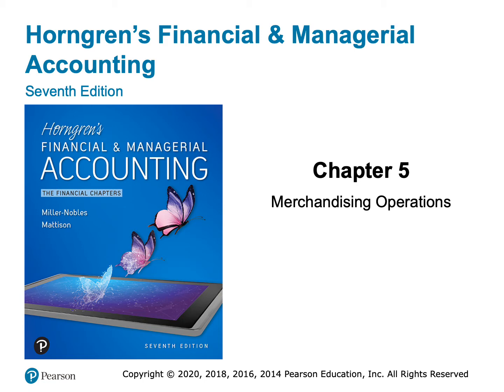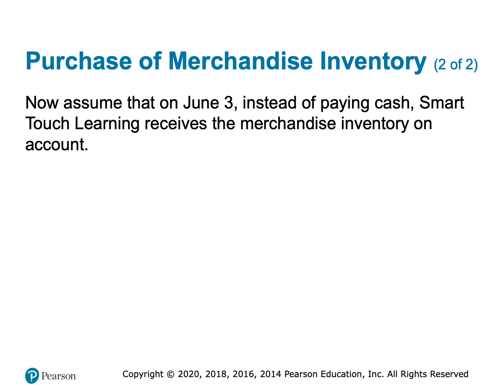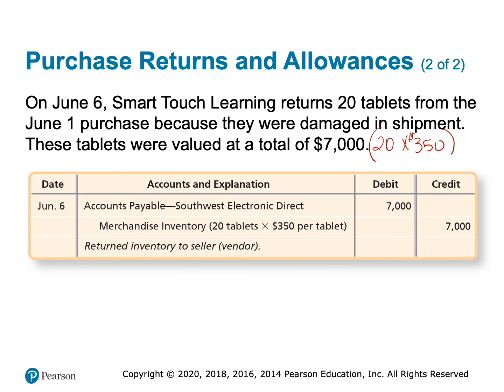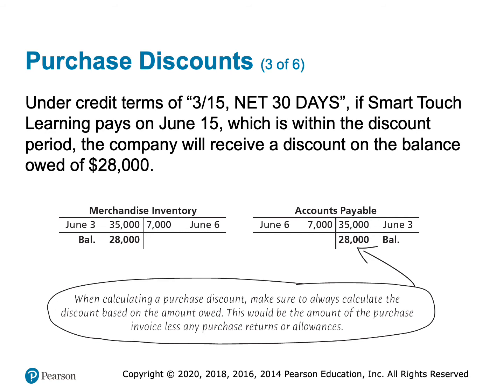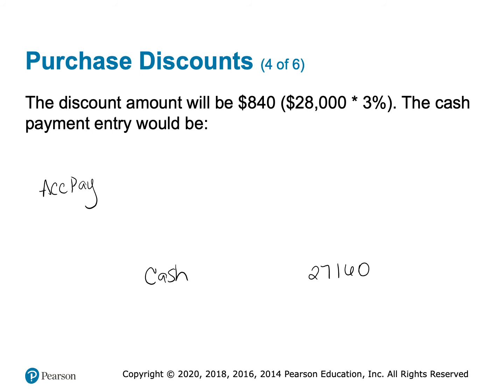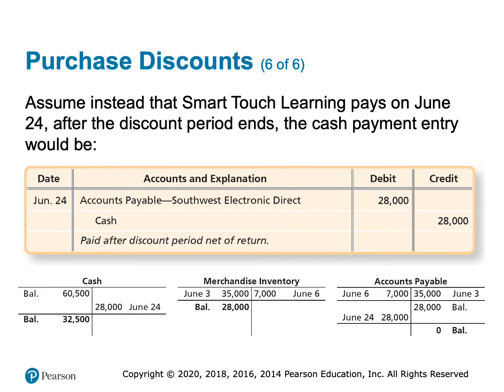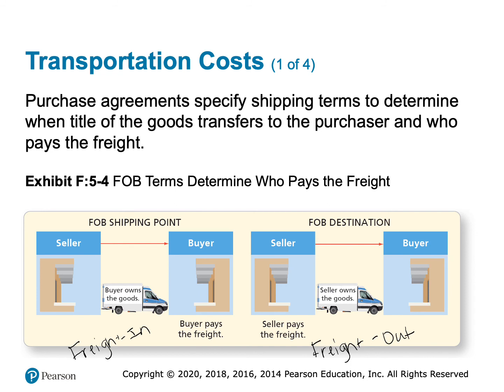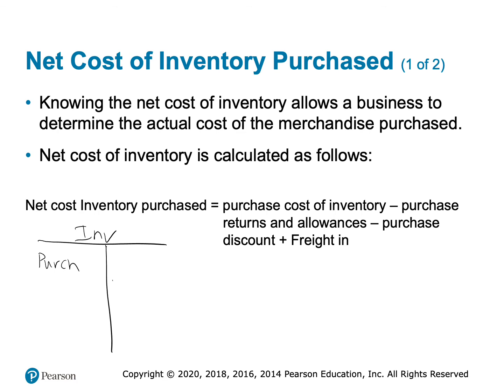Chapter 5•Merchandising Operations•Part 2•LO2•Jaye Simpson